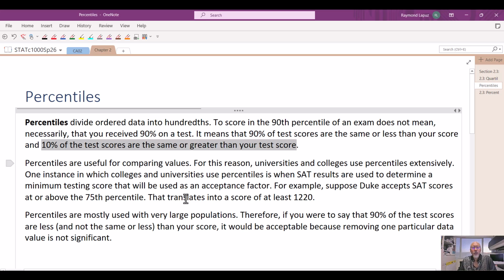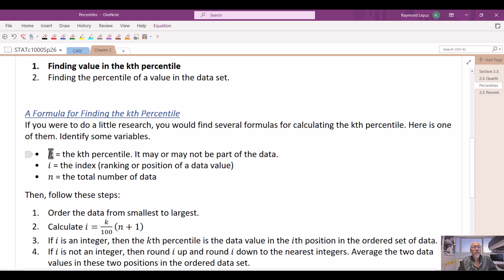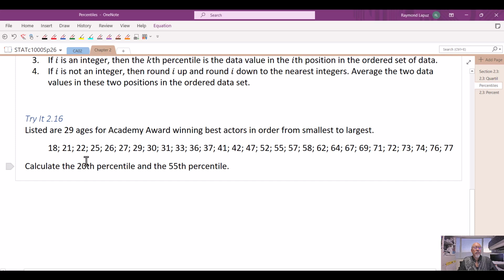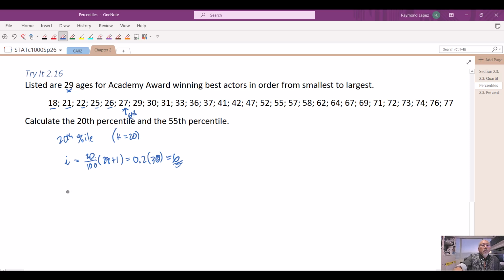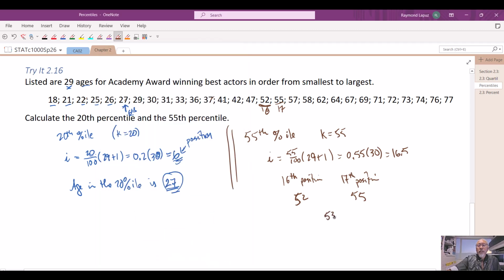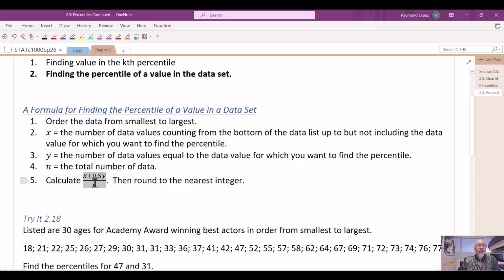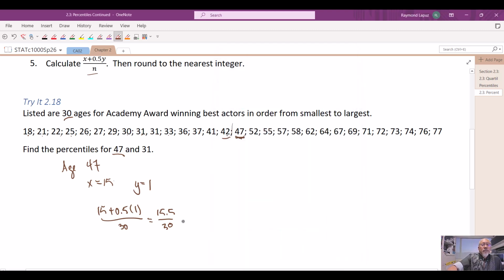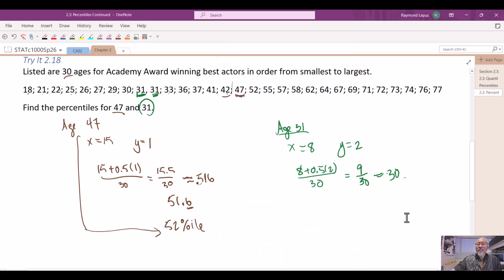STAT Sect2 3 2Percentiles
Percentiles
Lapuz